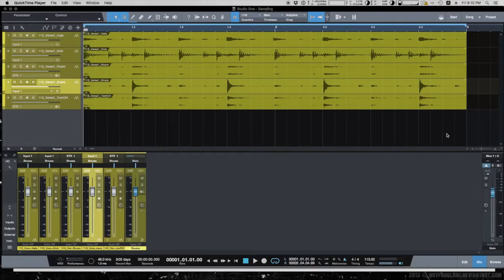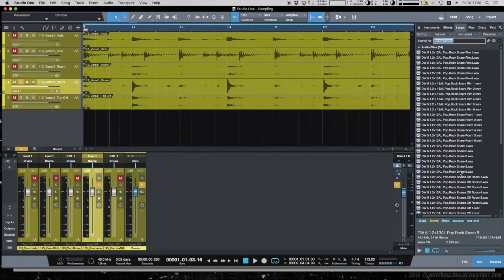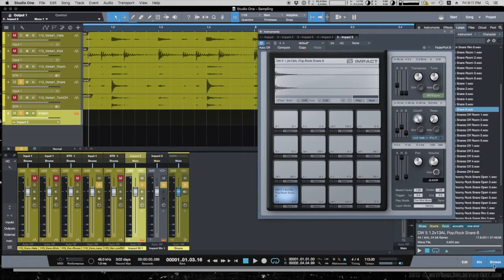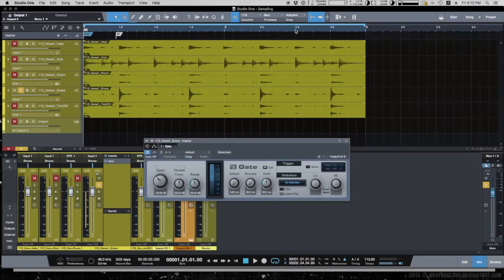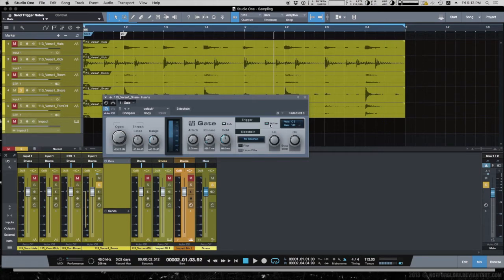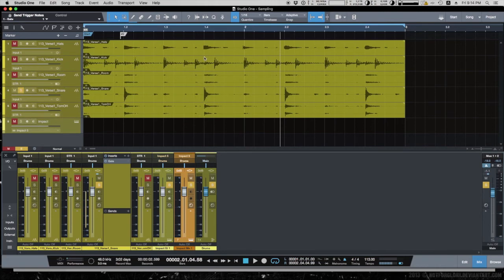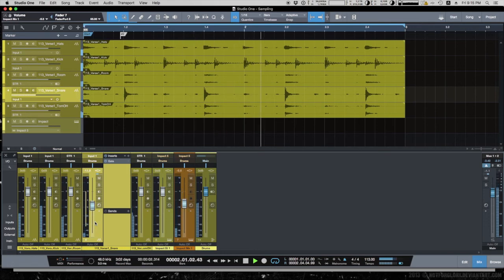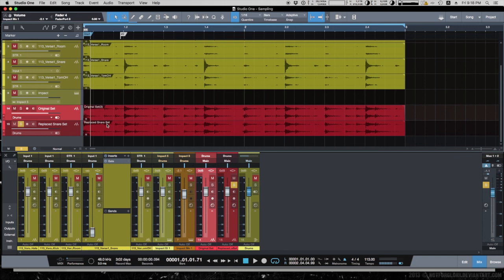Replacing drums in PreSonus Studio One with Gate and Impact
There are many ways how to replace drums in PreSonus Studio One and here I am describing one of them, easy gate triggering Impact.